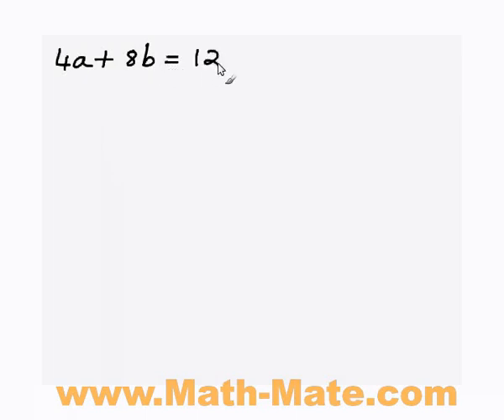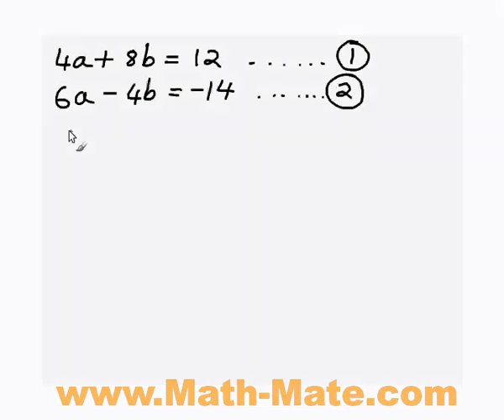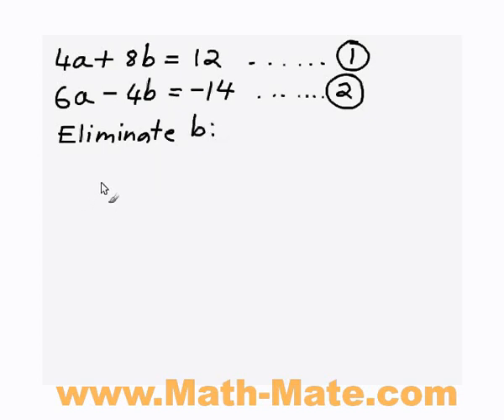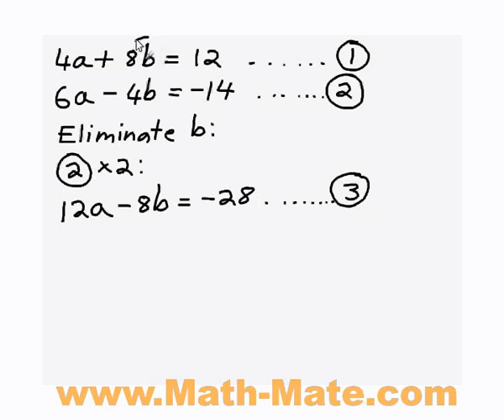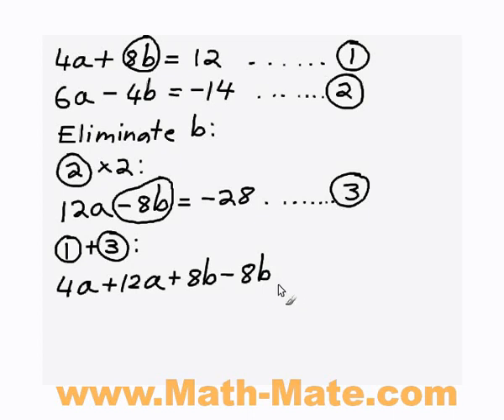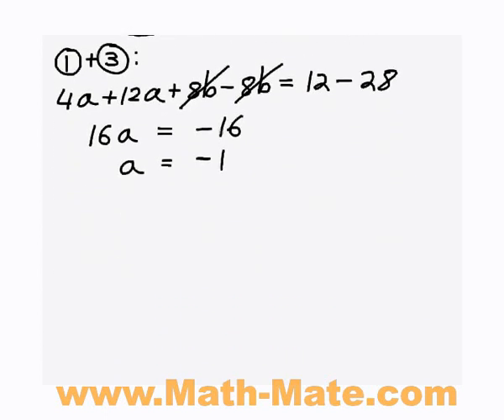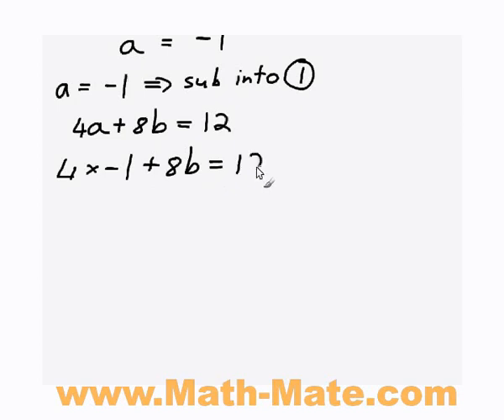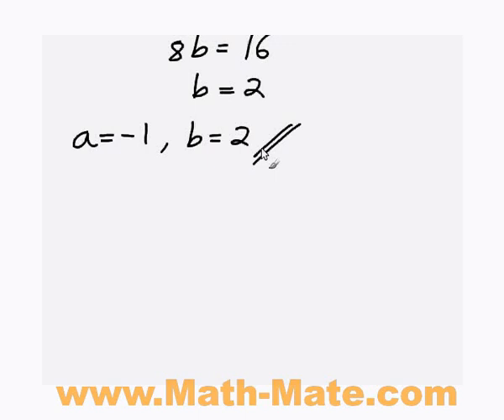The elimination method for solving simultaneous equations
. Video tutorial lesson on the elimination method for solving simultaneous equations. Provided to you by Math-Mate.com, a completely free site packed with Math tutorial lessons on subjects such as algebra, calculus and trigonometry. for help with Math.